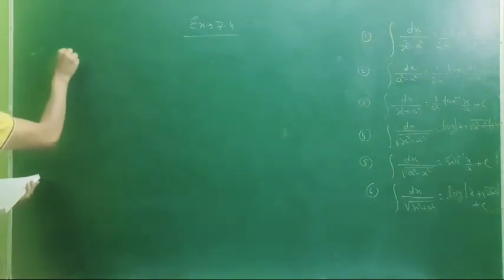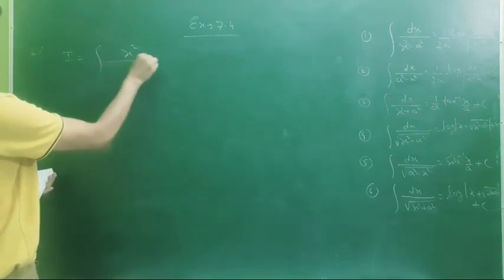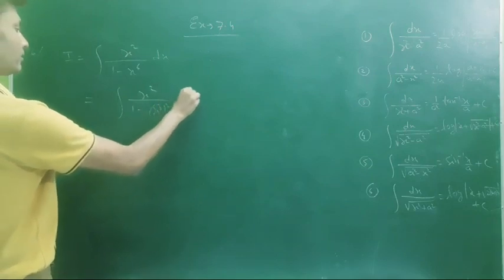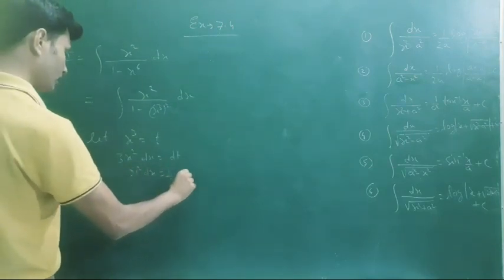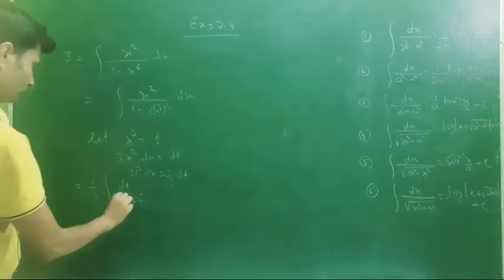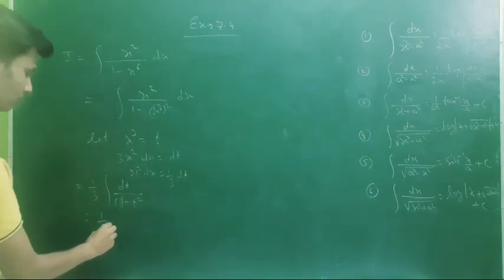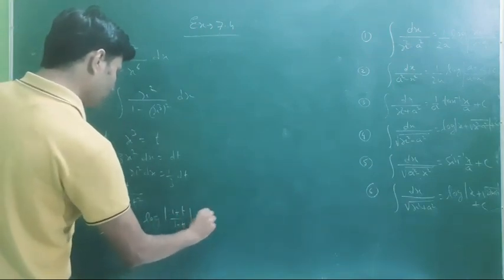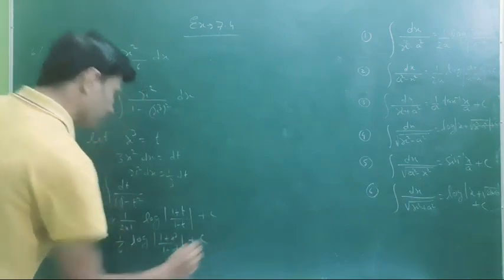Class 12 Maths Ex 7.4 Q.6. NCERT